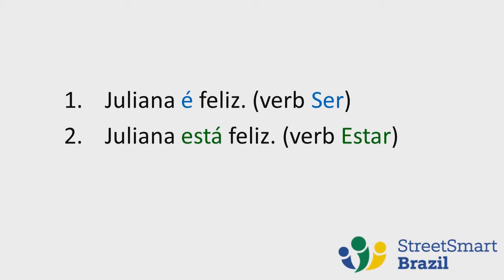Use the Verb Estar in Portuguese with confidence - Portuguese lesson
This Portuguese lesson shows you when to use the verb Estar. I will show you:

* The simple present conjugation of the verb Estar
* The two main situations in which we use Estar instead of Ser
* Useful expressions with the verb Estar
* A tip to speak Portuguese like a Brazilian
* Practice exercises with Ser and Estar

I know how confusing it can be to use the verb Ser and the verb Estar in Portuguese correctly when you come from a language that doesn’t distinguish between the two verbs. That’s the case of English, for example. Both Ser and Estar translate as the verb To Be. However in Portuguese we have two verbs and they are not interchangeable. This lesson will help you understand the different between these two verbs in Portuguese.

All the examples, translations, and practice exercises are on the blog post for this lesson:

To speak a foreign language with ease and confidence you need to speak it. Does it sound funny? Think about it: You need to cook in order to learn how to cook. You need to ride a bike in order to learn how to ride a bike. It is the same with speaking a foreign language. You need speaking practice and interaction with real people.

We have been helping learners around the globe speak Portuguese with confidence since 2008. Book a trial lesson with us. You will see the difference it makes you learn with professional language coaches.

Video chapters:
00:00 Intro
01:33 Present tense conjugation of the verb Estar in Portuguese
02:33 Situations in which to use the verb Estar in Portuguese
05:37 Contrasting Ser and Estar
06:35 Useful Expressions with the Verb Estar
08:14 Street smart tip to speak like a Brazilian